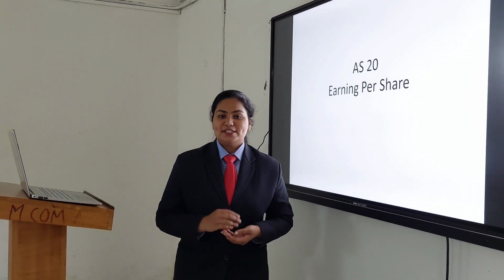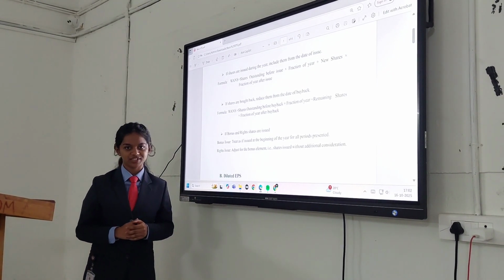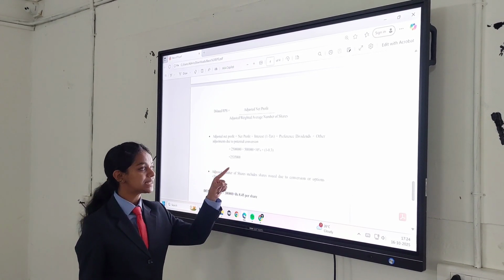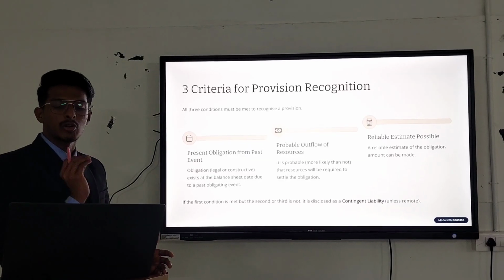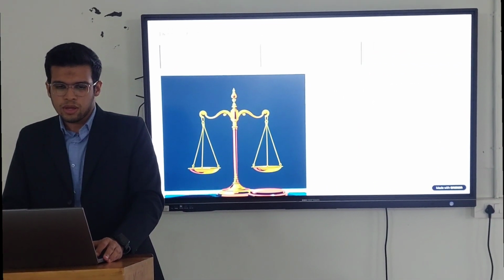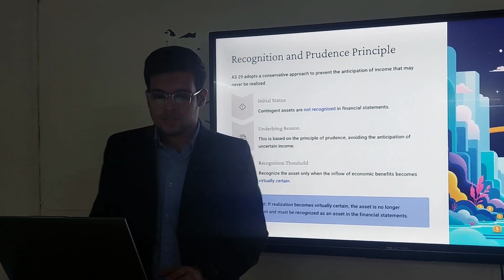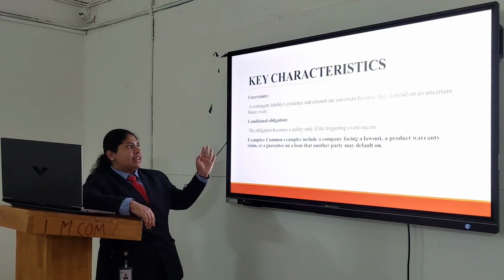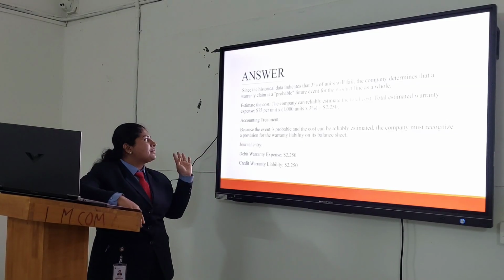AS - 20 EARNING PER SHARE AND AS - 29 PROVISIONS, CONTINGENT LIABILITIES AND CONTINGENT ASSETS